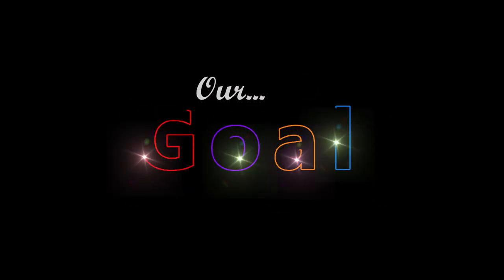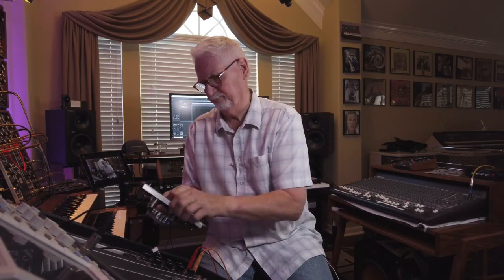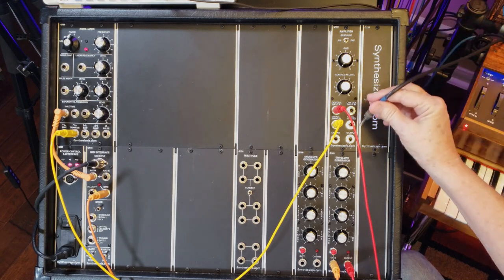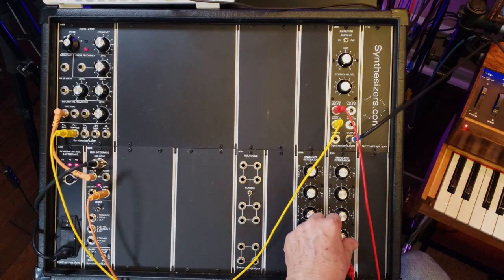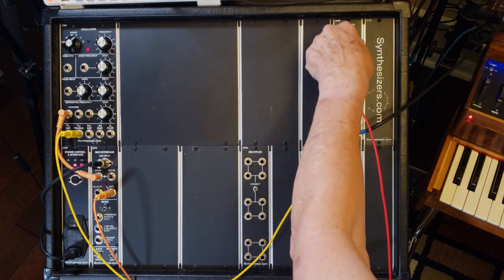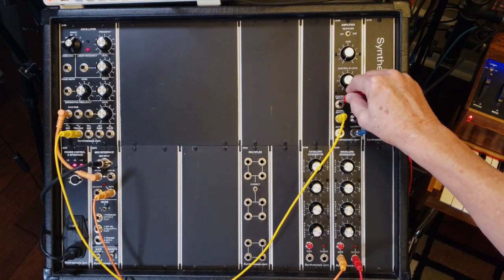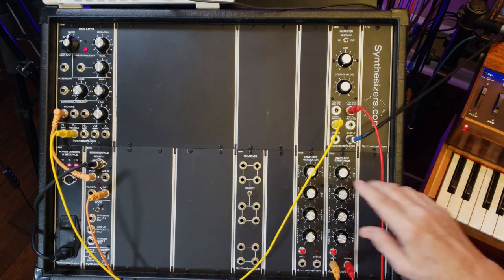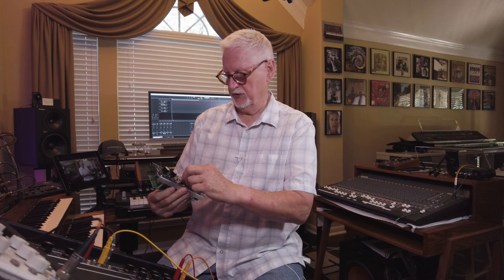Modular Synthesizer Voltage Controlled Amplifier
Continuing the build by adding the Voltage Controlled Amplifier and tying it in with the ADSR and GATE.
The Q108 and Q158 are both listed on the synthesizers.com website with specs etc. Check them out.

Note: These modules do not amplify, in reality they are voltage controlled attenuators. Full volume means input and output levels are the same. The "amplifier" term comes from the early modulars and perhaps is easier to understand. The signals in a modular are quite large, like 10 Volts pp so amplifying isn't necessary.

0:00 Video Intro
0:35 Introduction
0:55 Installation
1:08 Connections
1:32 Operation
1:59 Controlling VCA with ADSR
2:23 Explaining Envelopes
4:42 VCA Features
6:08 Outro